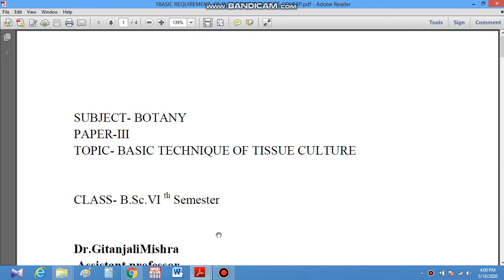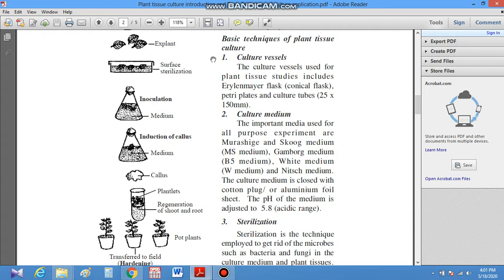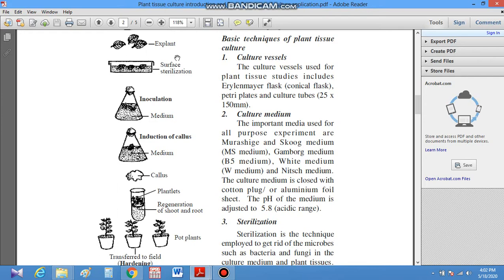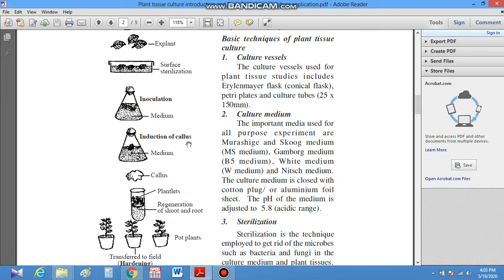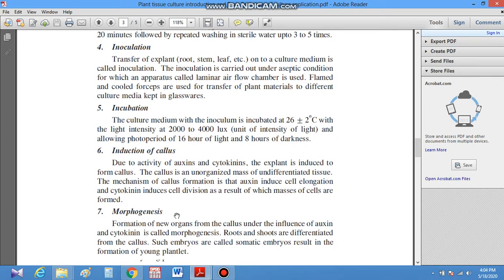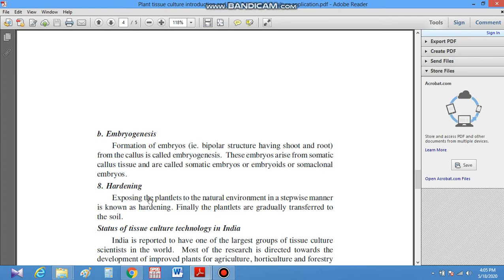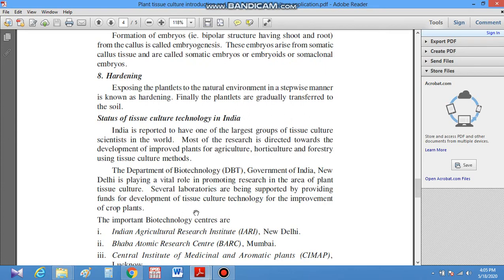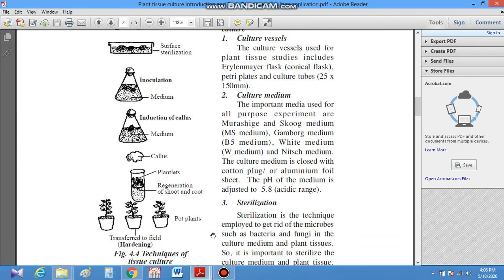BASIC TECHNIQUE OF TISSUE CULTURE